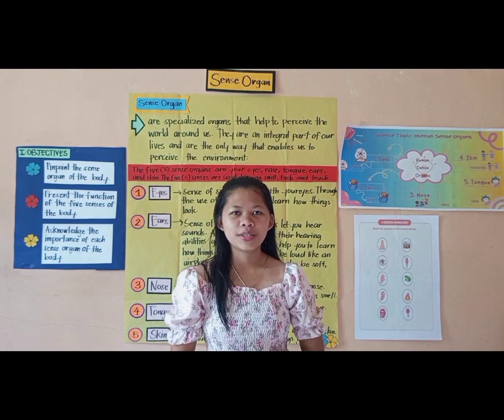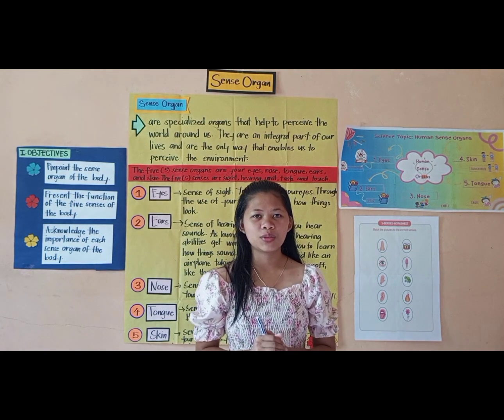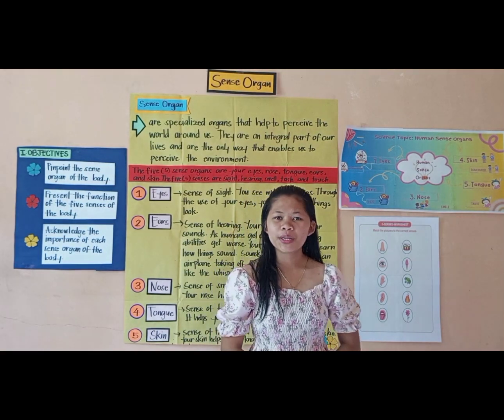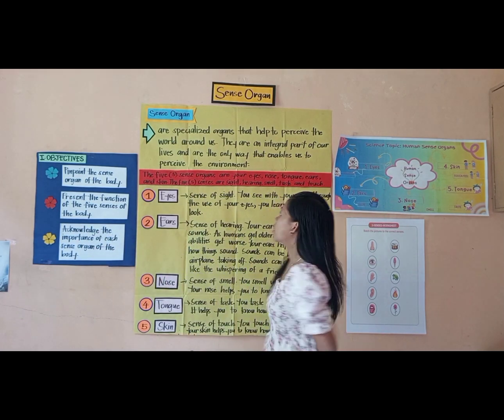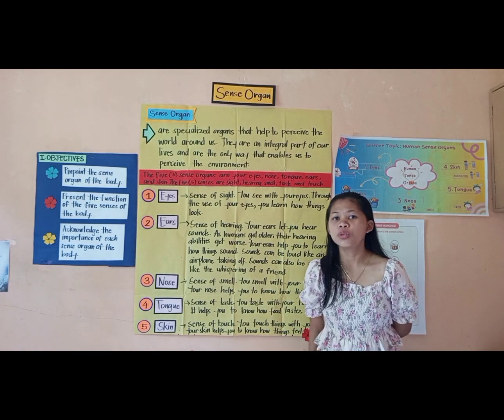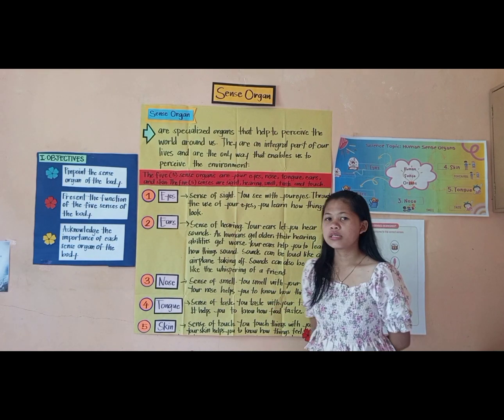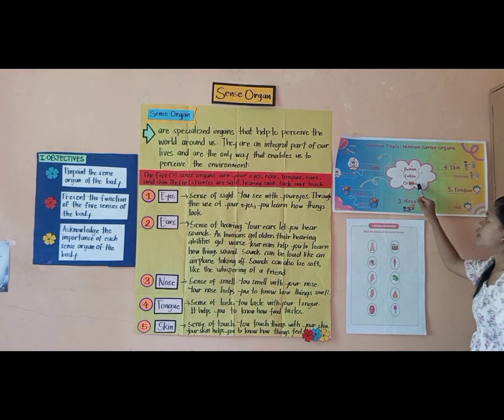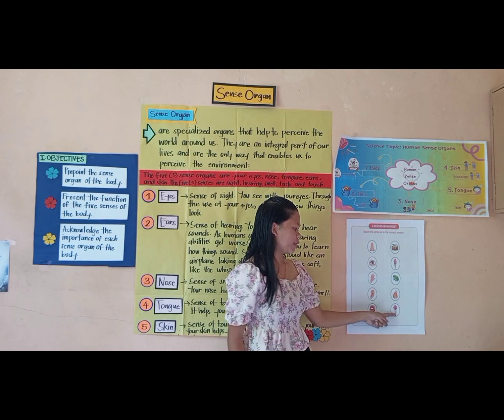Demo Teaching in Science 3 ( Salindo, M)